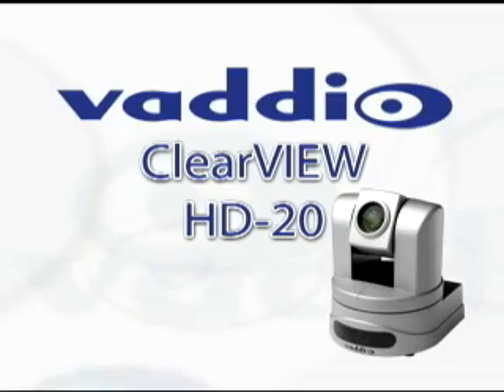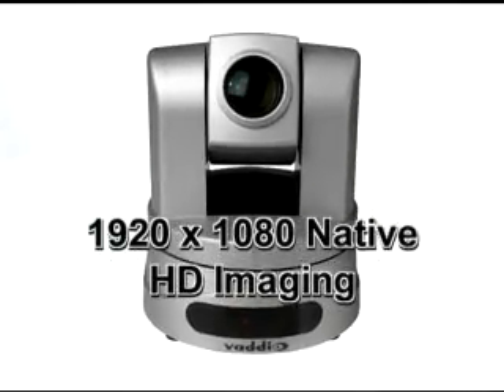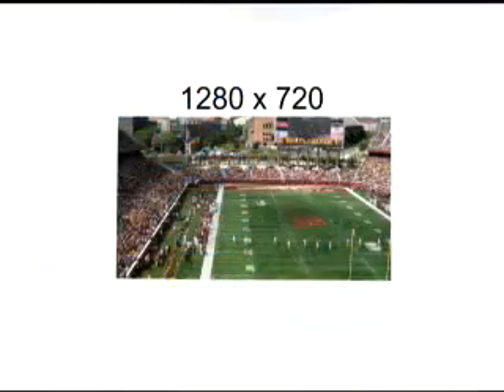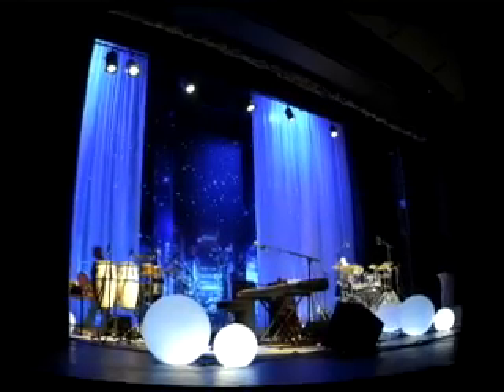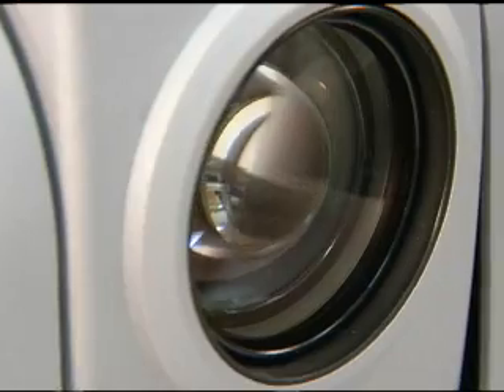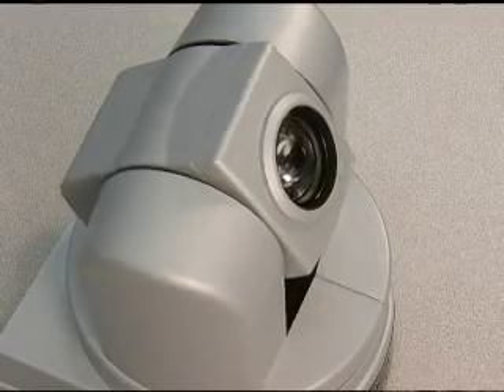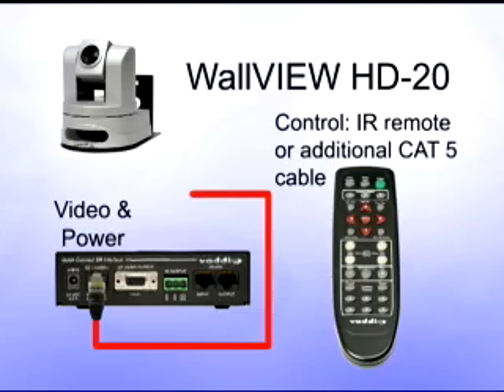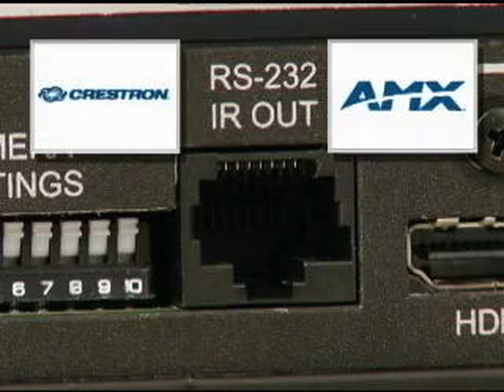Vaddio ClearVIEW HD-20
Experience an impressive 20x Optical HiLD (High Index Low Dispersion) lens, with imaging sensor technology  comparable to a 3-Chip camera, from Vaddio's newest high definition PTZ camera, the ClearVIEW HD-20. The multi-element motorized zoom lens and new slip-clutch robotics system enhance performance with smooth pan/tilt operation for accurate camera movement and control.